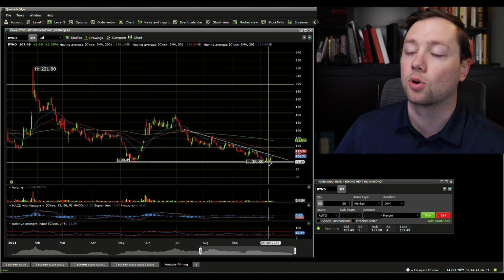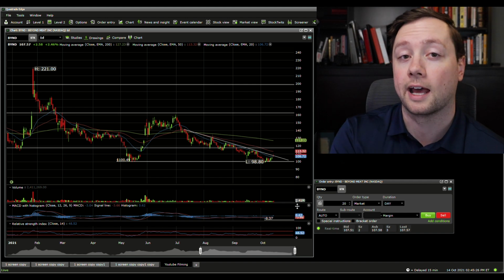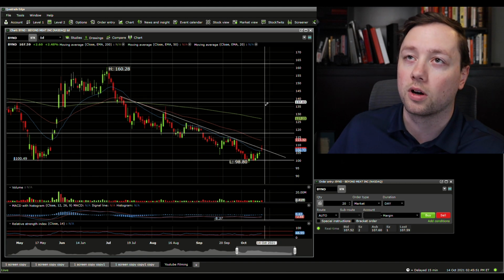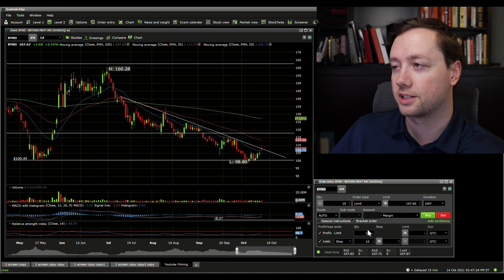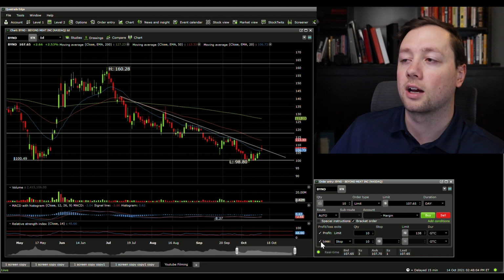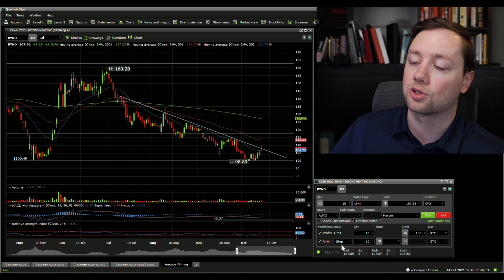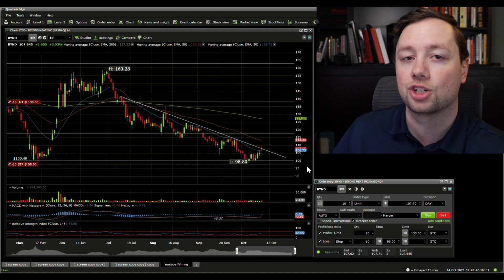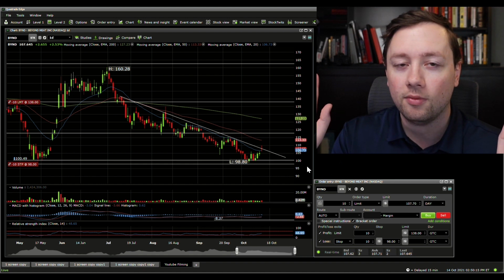How to place Bracket Orders on Questrade EXPLAINED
In this video, I explain how to place bracket orders on Questrade. Using bracket orders can be an amazing tool to use when you have a good analysis. You can help mitigate your risk when trading by placing a bracket order. Bracket orders allow you to get into a trade and set your risk:reward ratio so you know how much you have to gain or lose.